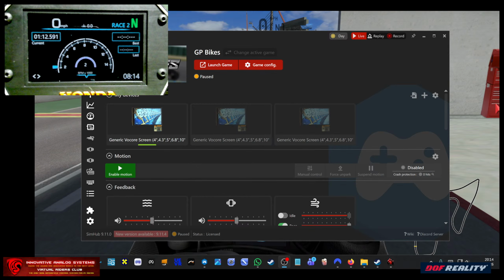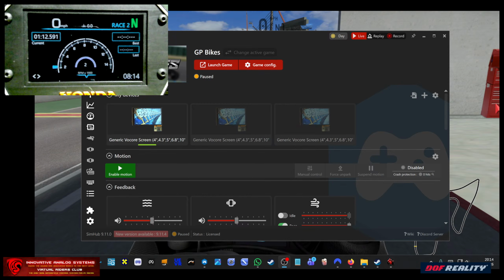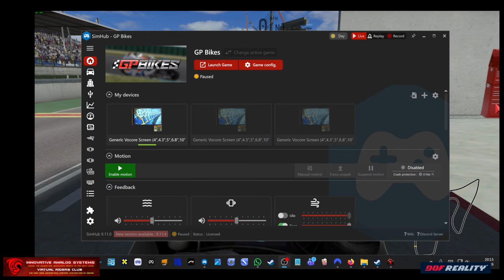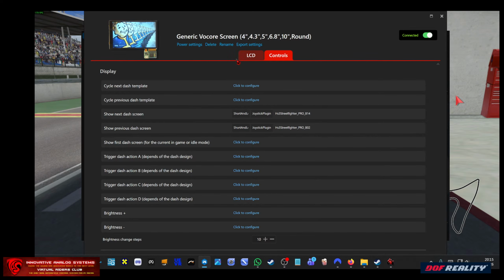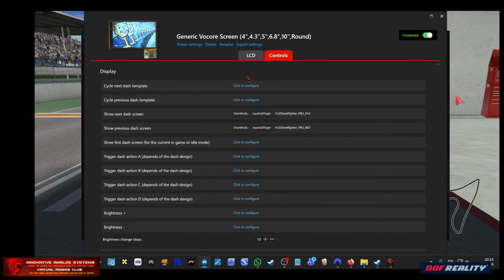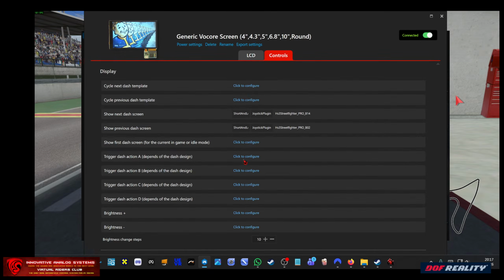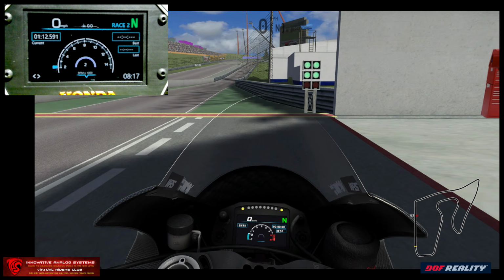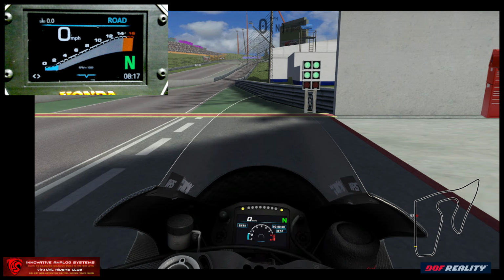How to setup Controller Buttons for SimHub Dashboard with 4 Screen Modes for GPBikes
Some useful info for gamers and Simmers of motorcycle games and sims

GPbikes and MXbikes have Native VR AND MOTION! No addons needed.

Quest 3 Steam Launch options for VR -vrmode openvr

How to get Steam games to work with UEVR if they use anticheat system.
Mainly for MotoGP24 and Ride5

First open Steam.
Go to your Game Library in Steam ie: MotoGP25 or Ride6 etc etc
Chose the game you are wanting to play in VR DO NOT START IT !!!
Right Click on game in list on the left and chose Properties
At the bottom of the General window there is a Launch Options text input bar.
Copy and paste   -vrmode openvr  into this input bar
Close Properties.

Close Steam including in Taskbar
You need to go to where your Game is installed by Steam. You will look for the settings.json file.

settings.json file is found in the Easycheat Folder of the Games Main Folder in the Steam install location.

Normally this is :

MOTOGP25:
C:\Program Files (x86)\Steam\steamapps\common\MotoGP™25\EasyAntiCheat

Copy and paste 42 between "HERE" as in the example below

  "title": "MotoGP25",
  "executable": "motogp25\\Binaries\\Win64\\motogp25-Win64-Shipping.exe",
  "productid": "42",
  "sandboxid": "f30e90061a554d4a977c99d4b0baa892",
  "deploymentid": "6714a4cbc5404a00b98d1bf6ea91b0f5",
  "requested_splash": "EasyAntiCheat\\SplashScreen.png",
  "wait_for_game_process_exit": "false",
  "hide_bootstrapper": "false",
  "hide_gui": "false"

RIDE6 on Steam

1. COPY from MotoGP25 to RIDE6 - start_protected_game.exe (The Blue Bear Icon)

C:\Program Files (x86)\Steam\steamapps\common\MotoGP™25

TO:

C:\Program Files (x86)\Steam\steamapps\common\RIDE 6

2. COPY from MotoGP25 to RIDE6 - EasyAntiCheat_EOS_Setup.exe  (The Blue Bear Icon)

C:\Program Files (x86)\Steam\steamapps\common\MotoGP™25\EasyAntiCheat

TO:

C:\Program Files (x86)\Steam\steamapps\common\RIDE 6\EasyAntiCheat

3. COPY from MotoGP25 to RIDE6 - ALL 3 Files !!!

C:\Program Files (x86)\Steam\steamapps\common\MotoGP™25\EasyAntiCheat\Certificates

TO:

C:\Program Files (x86)\Steam\steamapps\common\RIDE 6\EasyAntiCheat\Certificates

4. COPY from MotoGP25 to RIDE6 - The 3RD, 4TH AND 5TH lines from the " Settings.json "

File exactly including the space in the start of each line!!! (These are the right ones)

 "productid": "42",
  "sandboxid": "f30e90061a554d4a977c99d4b0baa892",
  "deploymentid": "6714a4cbc5404a00b98d1bf6ea91b0f5",

C:\Program Files (x86)\Steam\steamapps\common\MotoGP™25\EasyAntiCheat

YOUR GOOD TO GO

Thanks to " JBACK  (Jason Bacon) for help on RIDE6

You can use this music in your videos as long as you mention the following in your description:
Musichunter - Rock Blues Music Instrumental, Electric Guitar
   • ROCK BLUES MUSIC VOL. 3 [NO COPYRIGHT...

THE COPYRIGHT OF THIS MUSIC AND ILLUSTRATION BELONGS TO MUSIC HUNTER.

Rules for using this music :

•If you use this music without mentioning credit you can get copyrighted.
•Free to use for youtube, Instagram, twitch, facebook, tiktok with credit.
•You can not add lyrics or remix this music without our permission.
•Independent post of this music is absolutely prohibited other then using it as a background music.
•Add credit when using this music.
•You can not re upload this music for the purpose of promoting it.

ROCK BLUES GUITAR MEGA COMPILATION 10 HOURS (LET'S GET ROCK !!!)
   • ROCK BLUES GUITAR ☠ | MEGA COMPILATIO...